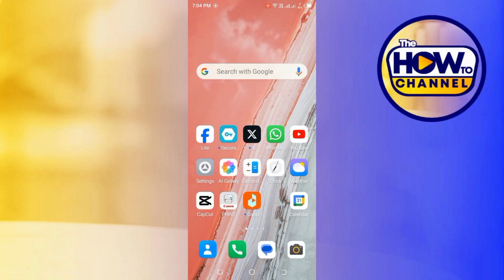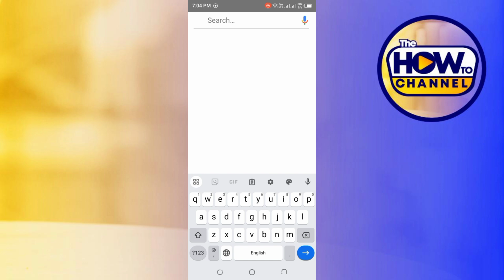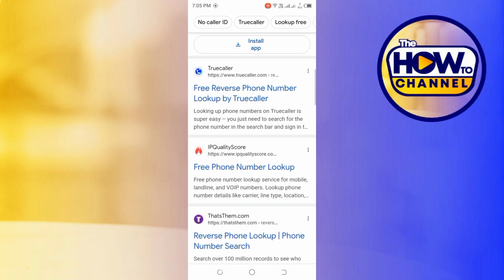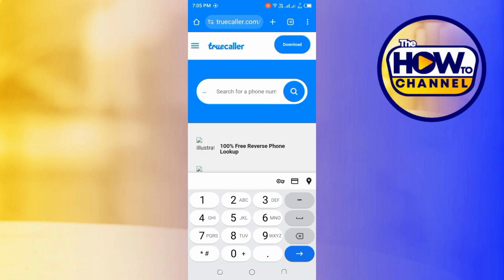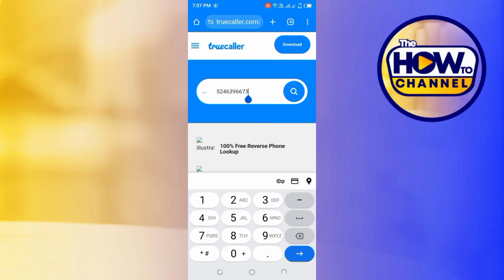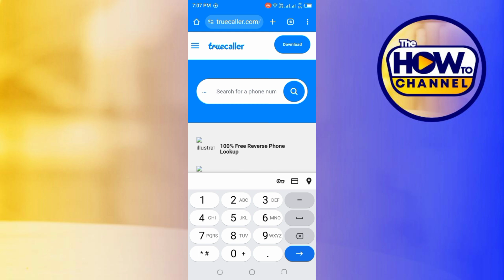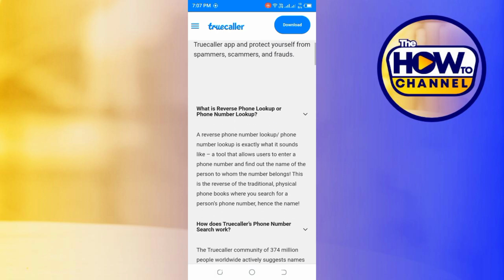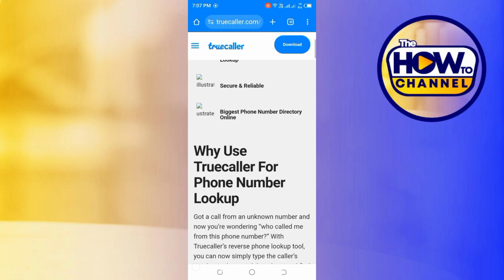How to Find Someones Location By Phone Number | Quick and Simple Tutorial (2026)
How to Find Someones Location By Cell Phone Number (2026)

In this video I'll show you how to trace a mobile phone number. The method is very simple and clearly described in the video. Follow all of the steps & you can track a mobile phone location by phone number.